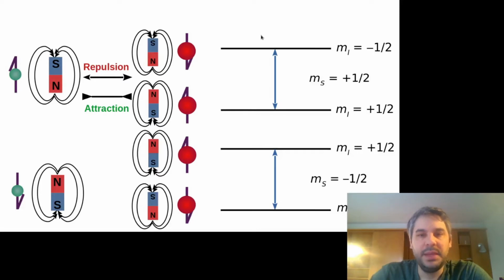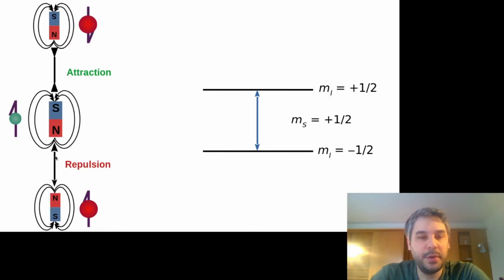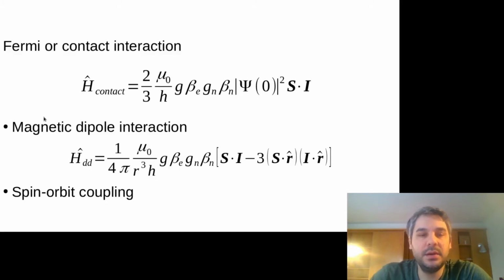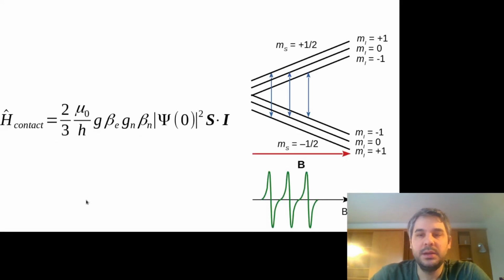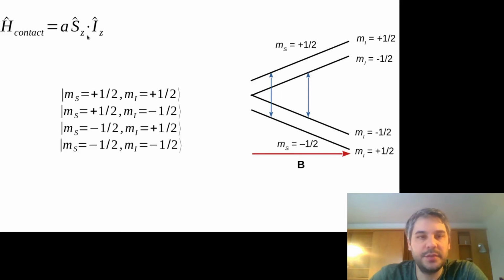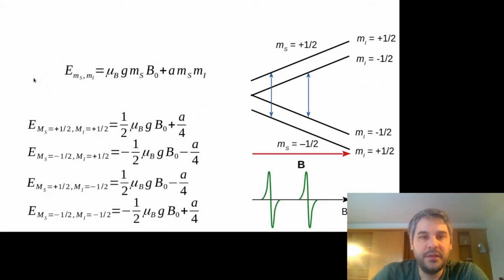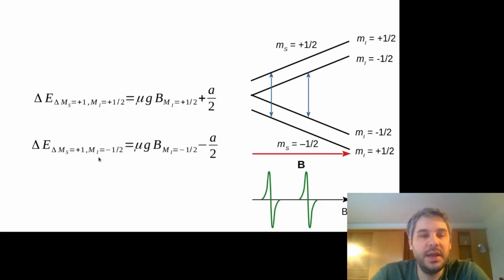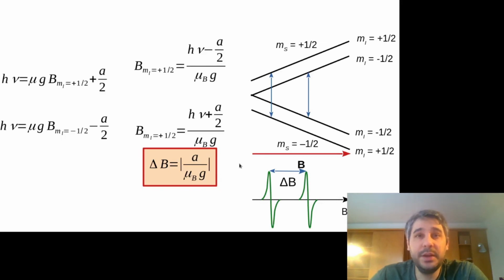Electron Paramagnetic Resonance (EPR) 2: Origins of the hyperfine splitting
In this video I discuss the magnetic origin of the hyperfine splitting (electron-nuclear interaction), and work out the energy levels of the simplest possible case, an electron interacting with a spin-1/2 nucleus.